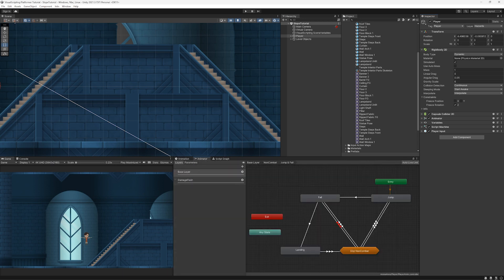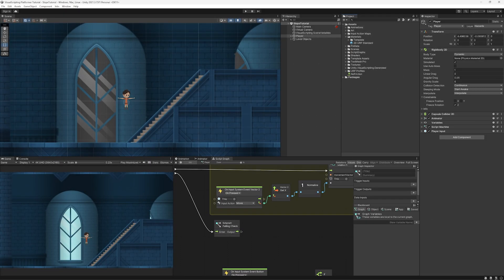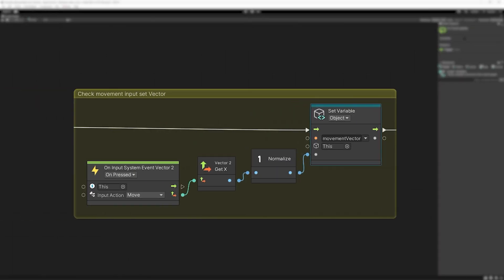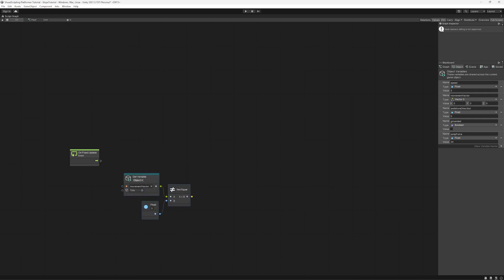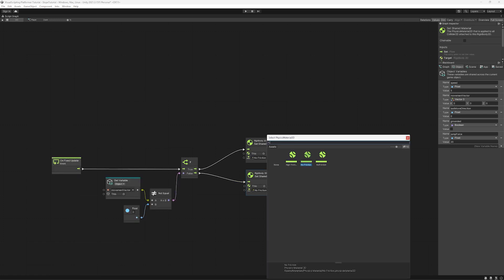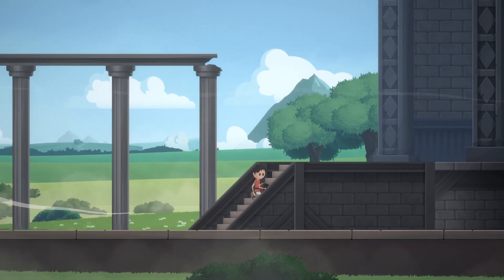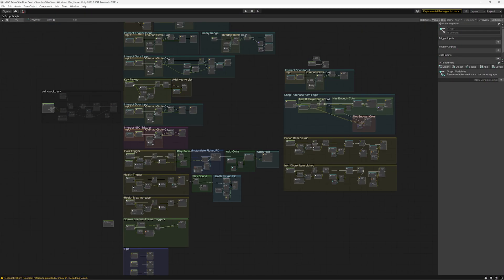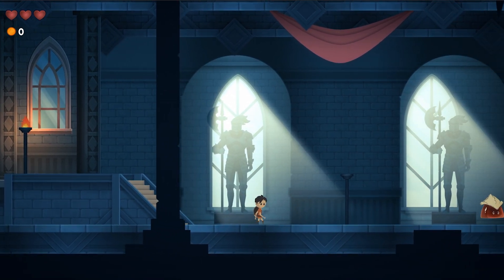Handling SLOPES in Unity 2D with Visual Scripting (SUPER SIMPLE)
Learn how to keep the player from sliding on slopes in 2D platformers using the built in Rigidbody 2D physics and Unity's Visual Scripting.

Check out Milo Tale of the Elder Seed Demo today and Wishlist on Steam